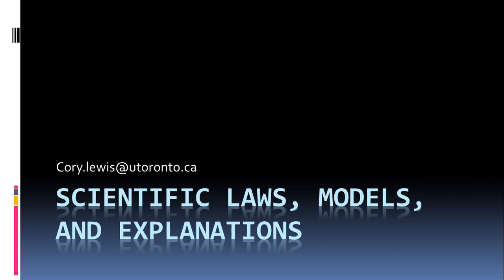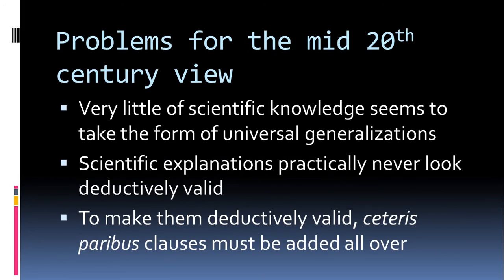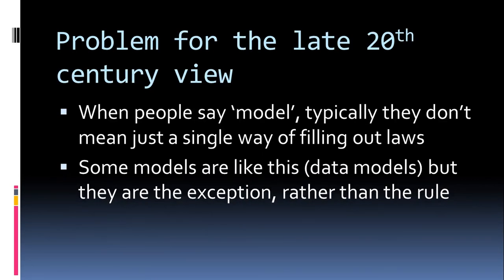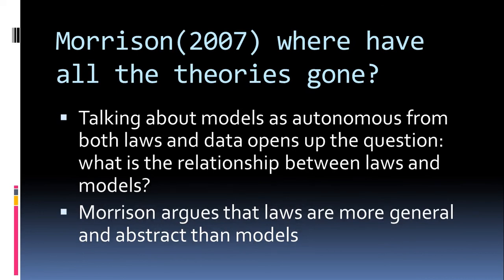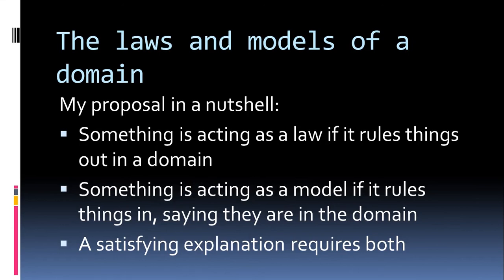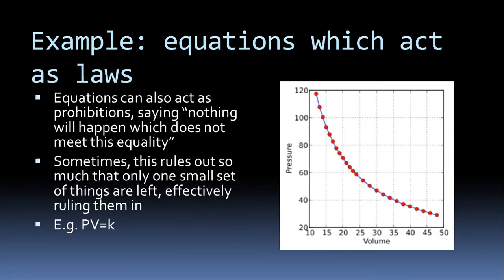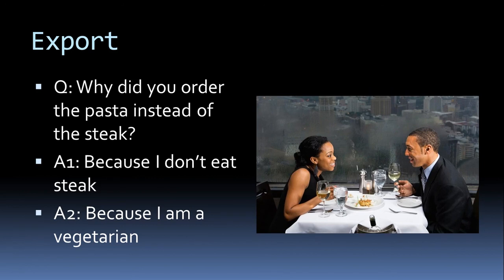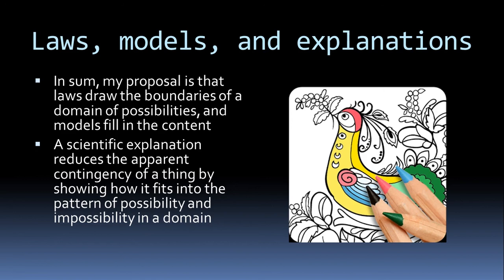Laws, Models, and Scientific Explanations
A talk given at the Institute for the History and Philosophy of Science and Technology, September 24th 2017. I argue for a novel account of the relationship between scientific laws and models, which lets us connect theoretical knowledge with explanatory force.